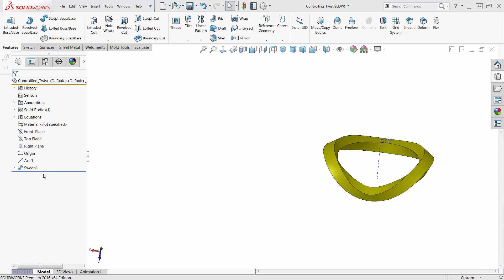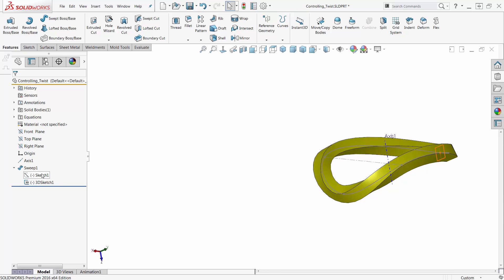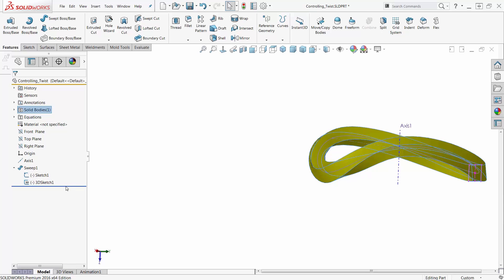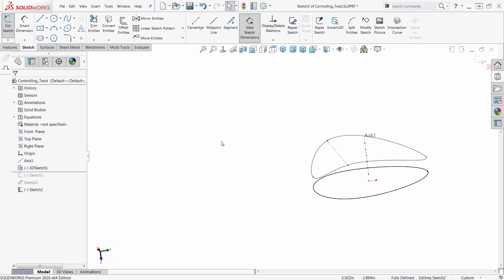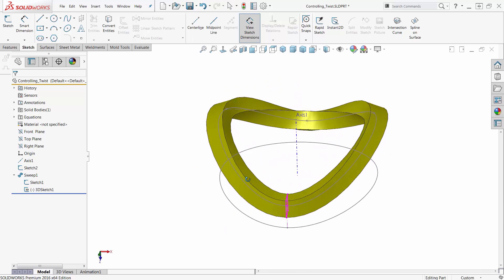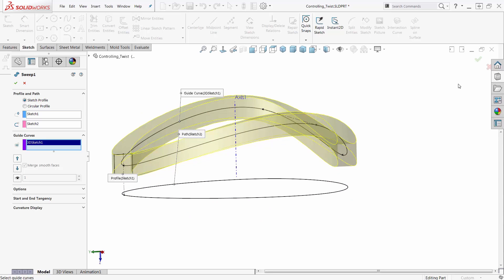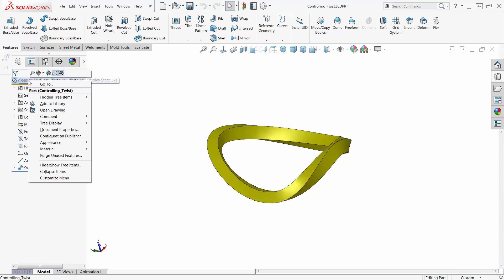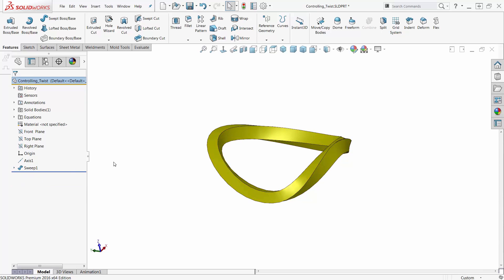SOLIDWORKS - Unabsorb Features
Learn about using Unabsorb Features in SOLIDWORKS to edit Sweeps or Lofts with multiple absorbed sketches.  Quick Tip presented by Guy Delozier of GoEngineer.